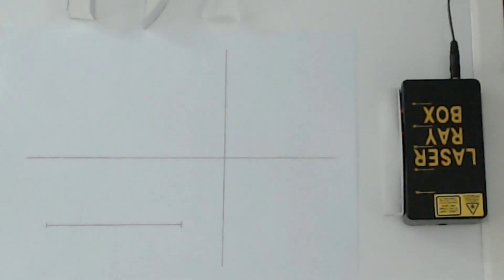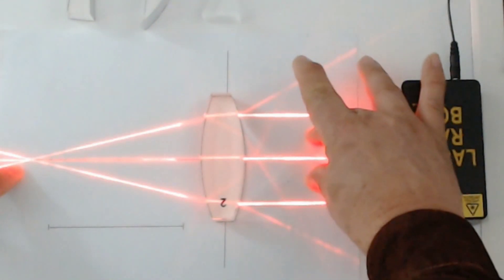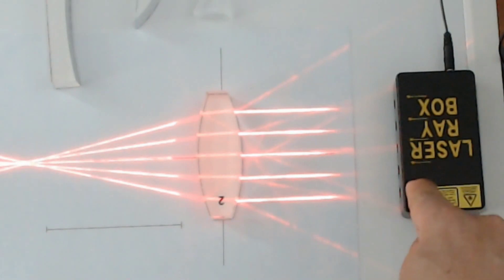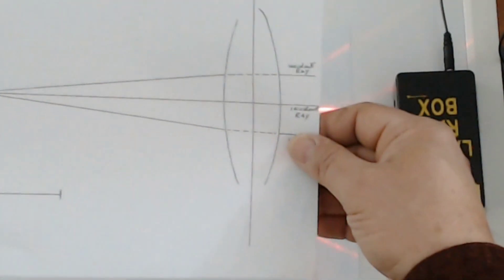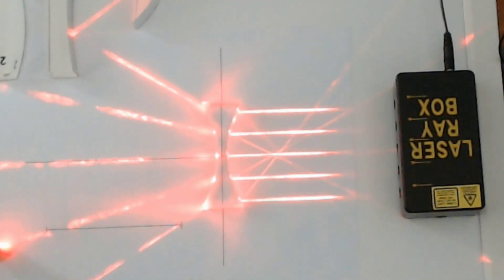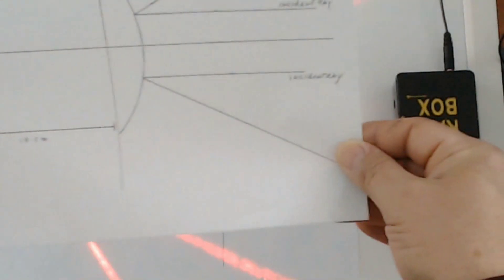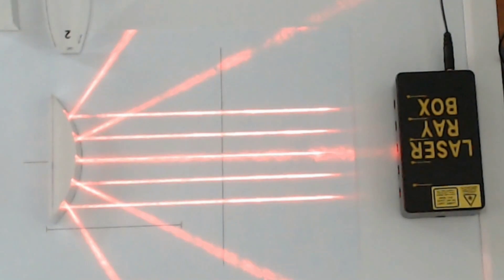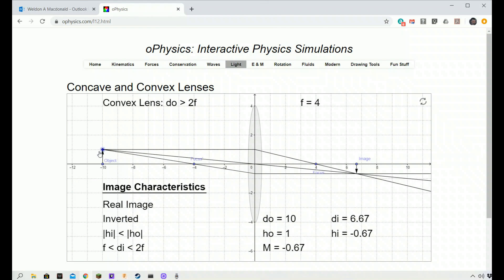Geometric Optics Lab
This is a short video on how the data was collected for this lab.